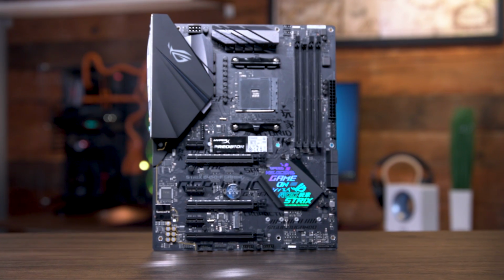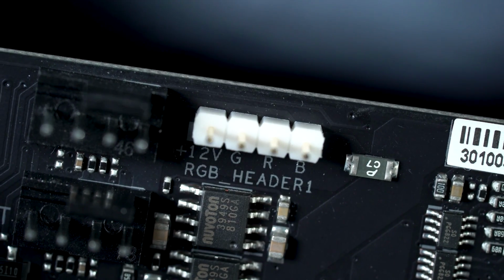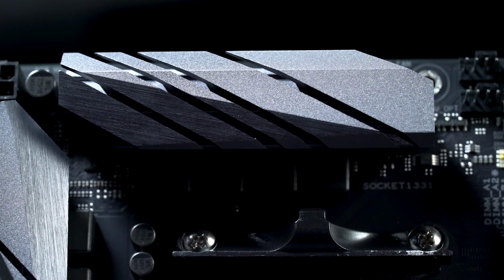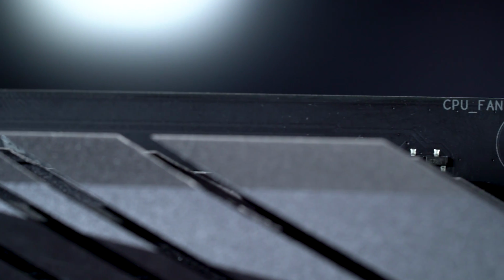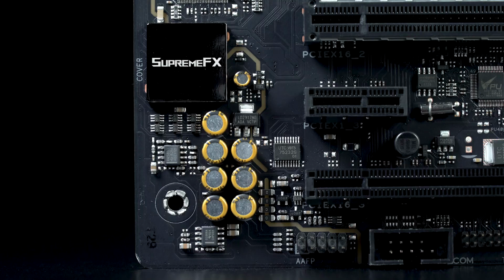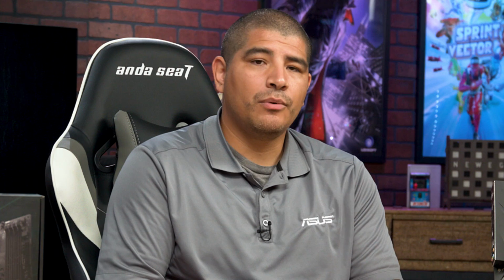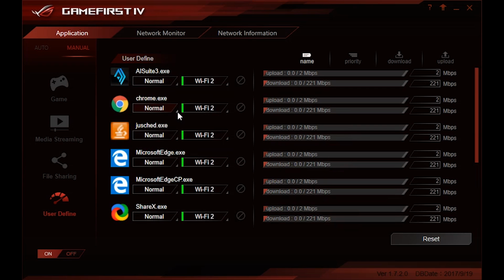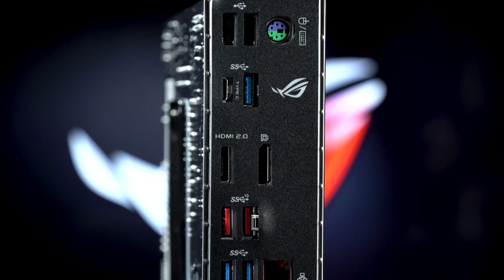ROG STRIX B450-F GAMING – Hits The Sweet spot for AMD PCDIY Gamers & Streamers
JJ from ASUS goes hands-on to provide an overview on the ASUS ROG STRIX B450-F Gaming This board has been designed from the ground up to look great and perform great. It will offer a stable & reliable level of operation; whether stock or overclocked all while providing a wide range of features & functions gamers and enthusiasts can appreciate. Whether you are looking for a mid-range board that can offer a solid Ryzen overclocking experience, clean monochrome aesthetics with robust & flexible AURA RGB lighting & connectivity or improvements to audio and networking with SupremeFX audio design and Intel LAN with GameFirst packet priority software this board has you covered. Furthermore, those looking for a lot of control & flexibility when it comes to their PCDIY build will appreciate the inclusion of Fan Xpert fan controls offered in the UEFI BIOS or within the operating system. This board packs in a lot and is an excellent choice for those looking for a high quality, feature-rich gaming-centric motherboard for their next AMD Ryzen gaming or streaming build that does not break the bank.